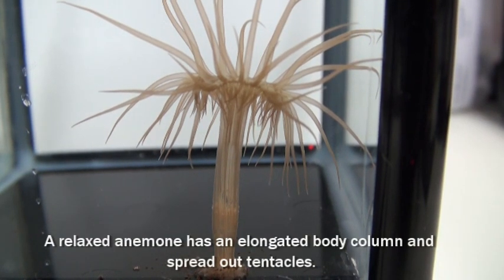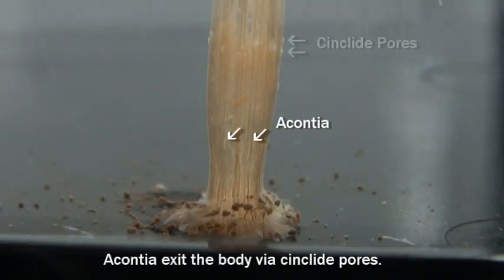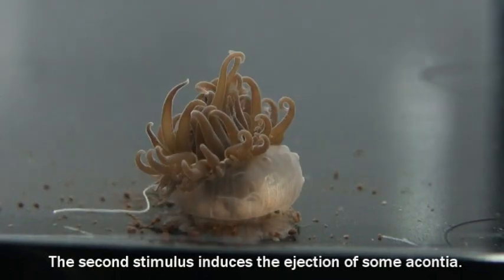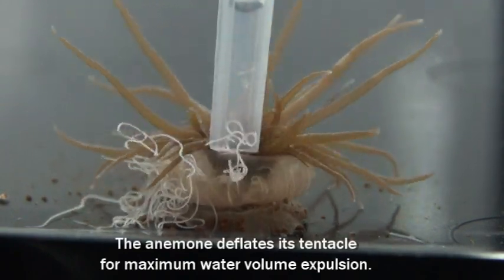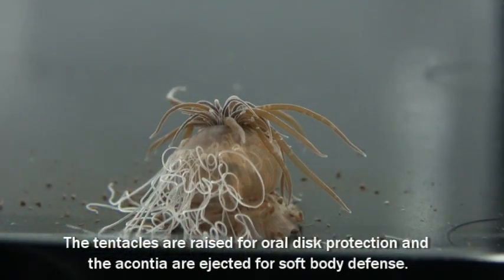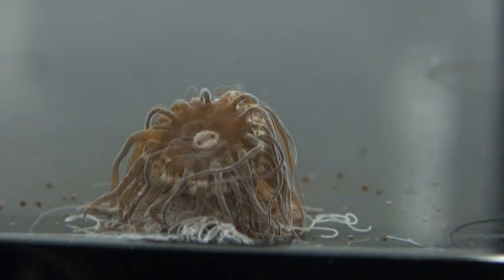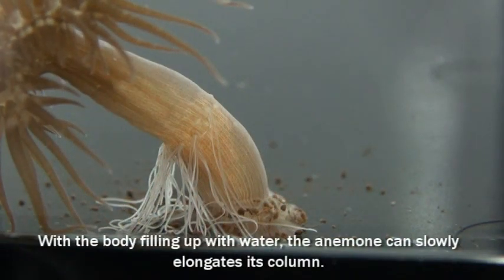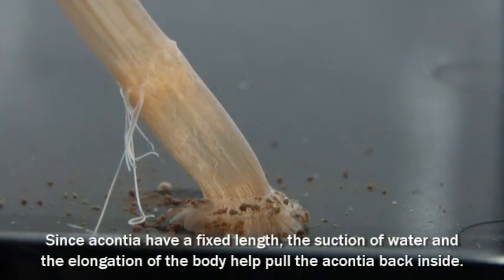海葵的祕密武器 - 槍絲的噴發與回收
海葵是水母的近親，都屬於刺絲胞動物，其最著名的武器是分佈在觸手組織的「刺絲胞」，受到刺激時，刺絲胞就會噴出刺絲及毒液來擊退或麻痺掠食者。除此之外，某些海葵還有另外一項秘密武器－「槍絲」，槍絲(acontia)位於海葵的體內，是保命用的終極武器，非到最後關頭不輕易使用。當海葵觸手下方的身軀遭受掠食者猛烈的攻擊，觸手已無法嚇阻時，海葵就會緊閉開口，猛然收縮，藉由瞬間提高體內的液壓，將白色的槍絲自遭受攻擊處附近的壁孔噴出，主動攻擊，由於白色的槍絲上佈滿密密麻麻的刺絲胞，密度遠高於觸手組織，可有效的痛擊或嚇阻掠食者，而且噴出的槍絲還可回收使用，是個神奇的秘密武器，不過槍絲的回收需要一段時間(約數十分鐘左右)，短時間內無法再次使用。

論文出處及連結：Lam et al., (2017), A detailed observation of the ejection and retraction of defense tissue acontia in sea anemone (Exaiptasia pallida). PeerJ 5:e2996; DOI 10.7717/peerj.2996